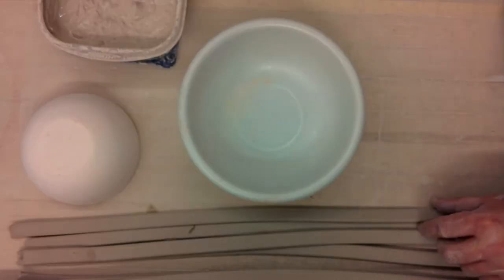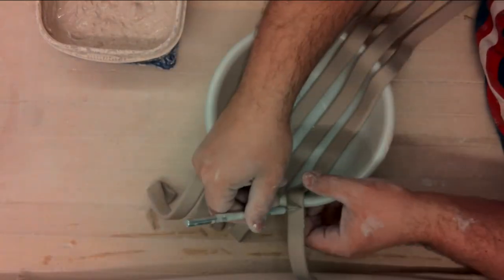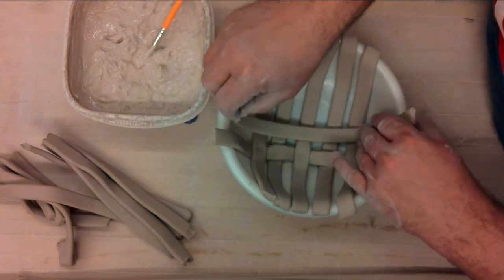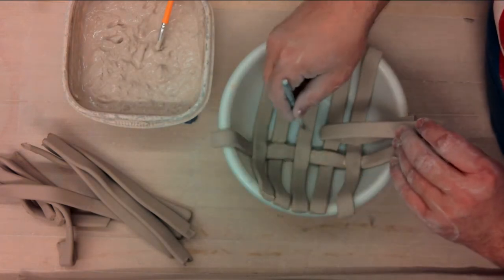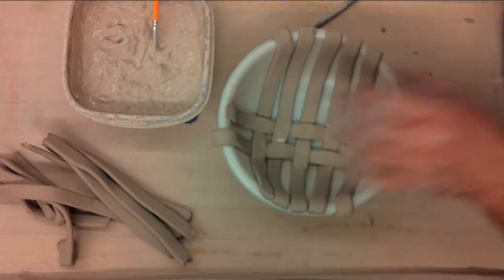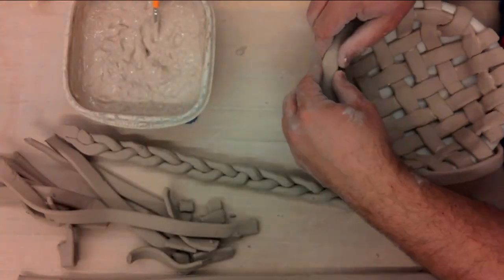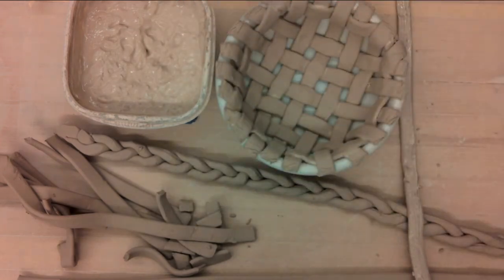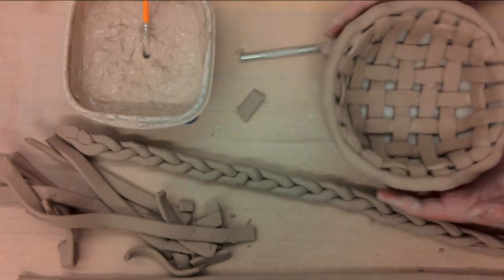How to Make a Ceramic Basket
Weaving clay into a small basket